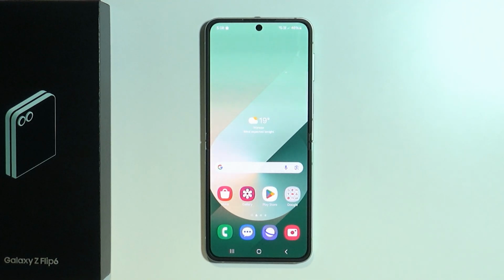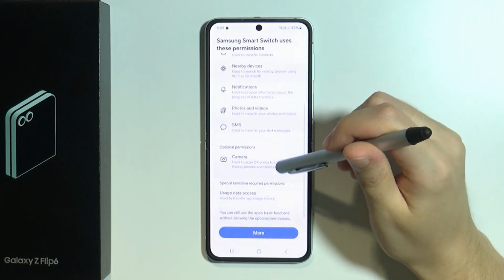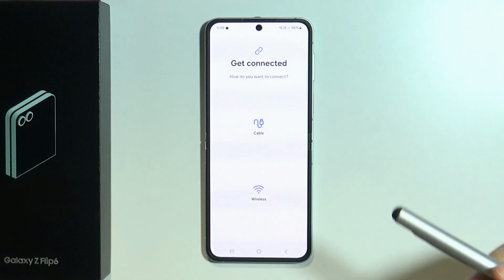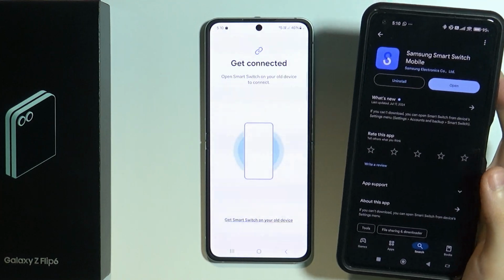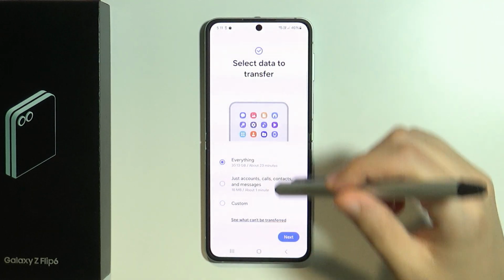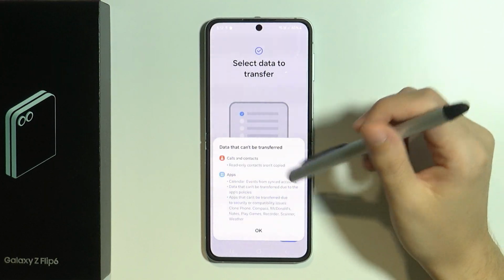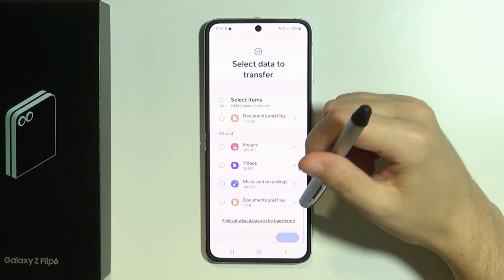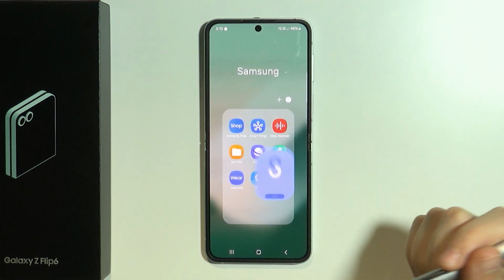Samsung Galaxy Z Flip 6: How to Transfer Data from Old Phone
Learn how to seamlessly transfer data from your old phone to the Samsung Galaxy Z Flip 6. This guide covers different methods to move your contacts, photos, apps, and more, ensuring a smooth transition to your new device.

Transfer data to Samsung Galaxy Z Flip 6
Migrate data from old phone to Galaxy Z Flip 6
How to move files to Galaxy Z Flip 6
Data migration tool for Samsung Z Flip 6
Switch data to new Samsung Galaxy Z Flip 6